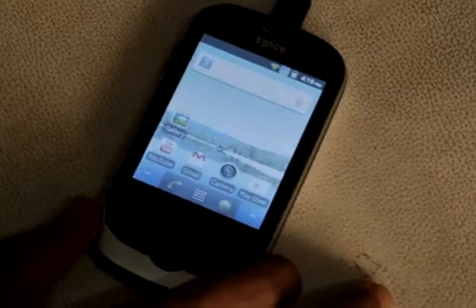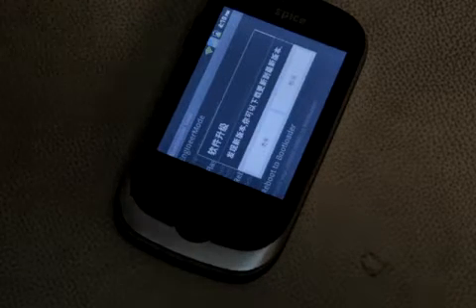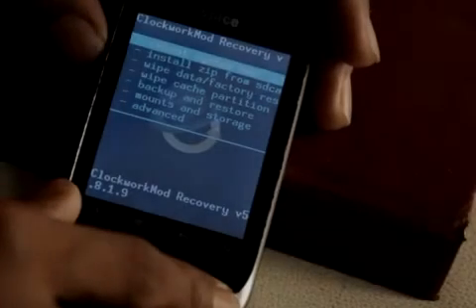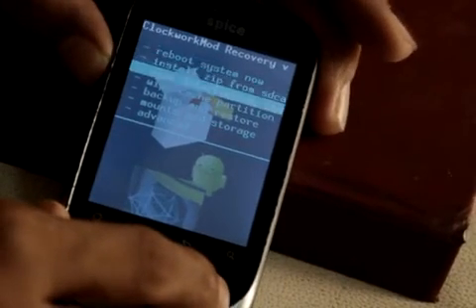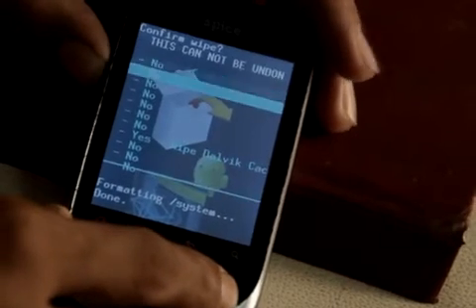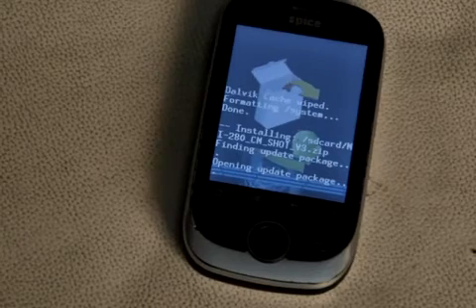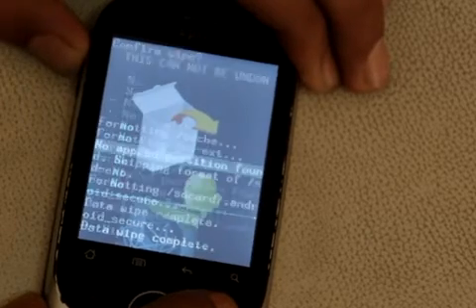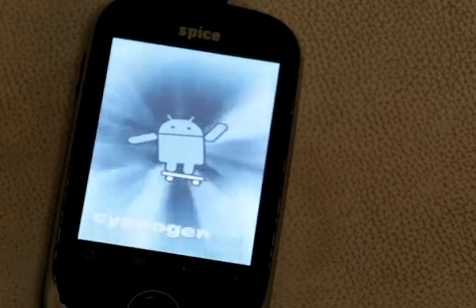Spice MI-280 Mobile Phone MOD Android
Mobile Phone Mods How to mod your Spice 280 to Cyanogen. HOpe it was helpful.

To change your rom and flash Clockwork Recovery MOD ***(YOUR MOBILE NEEDS TO BE ROOTED)***

- for the cynogen mod file go to Link